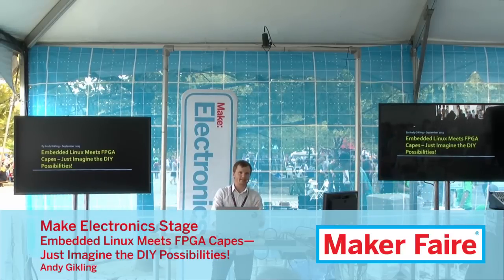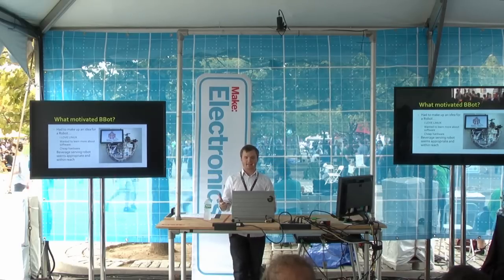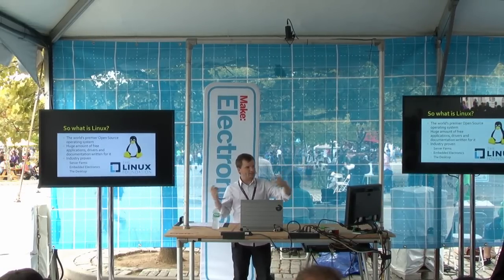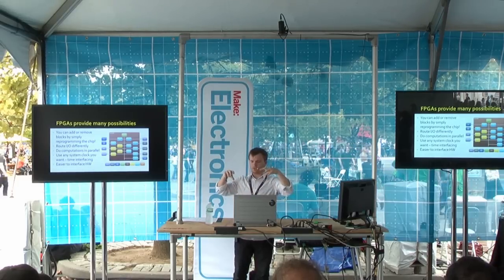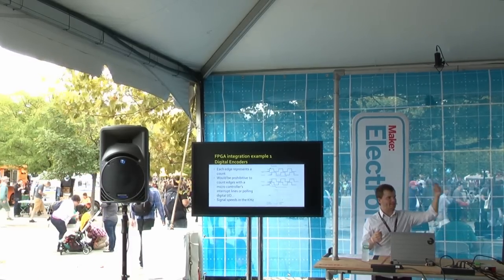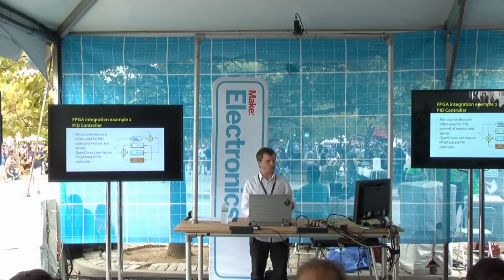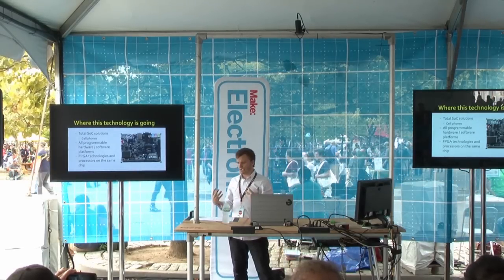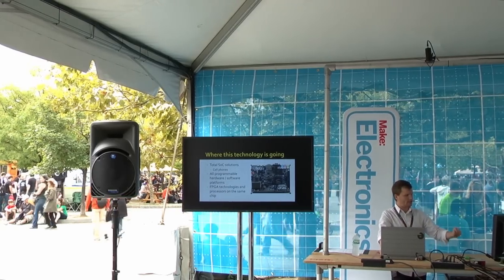Maker Faire New York 2013 Electronics Stage: Embedded Linux Meets FPGA Capes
Embedded Linux coupled with an FPGA can dramatically augment any DIY electronics design. The possibilities are practically endless when these two technologies are combined. Andy Gikling from LasX Industries Inc. explains these two affordable and important next generation DIY technologies, and demonstrates using the BBot: a hilarious remote controlled robot that can talk, see and serve drinks at the pool!